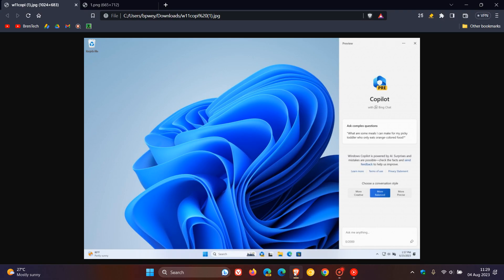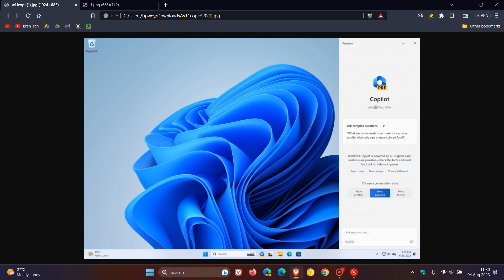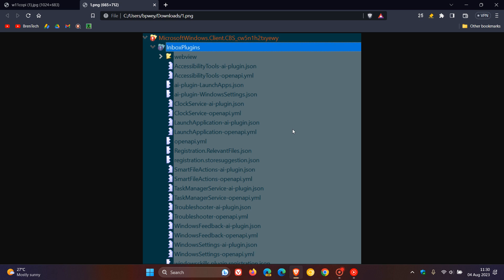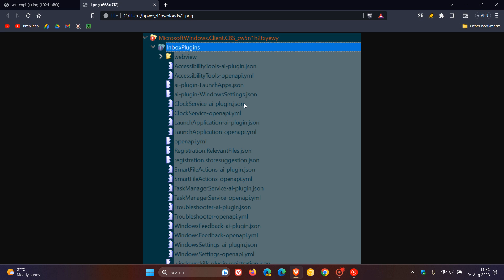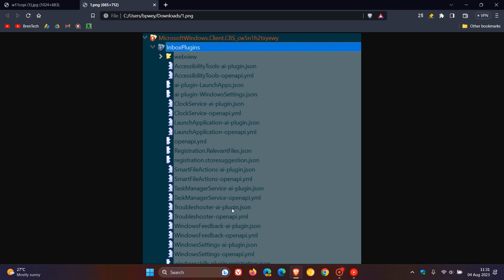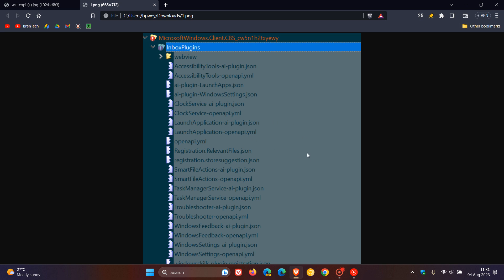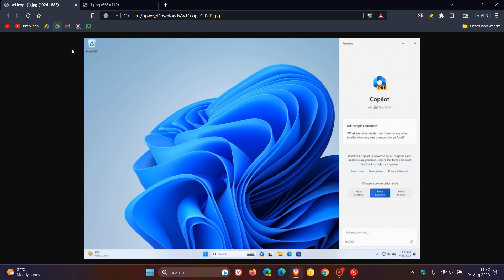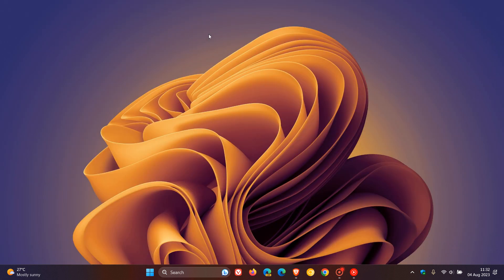Windows Copilot will get some new Features and extra Functionality shortly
As posted by Xeno on Twitter, Copilot may be gaining some functionality such as launching applications, task manager actions, troubleshooting, opening settings and providing feedback.